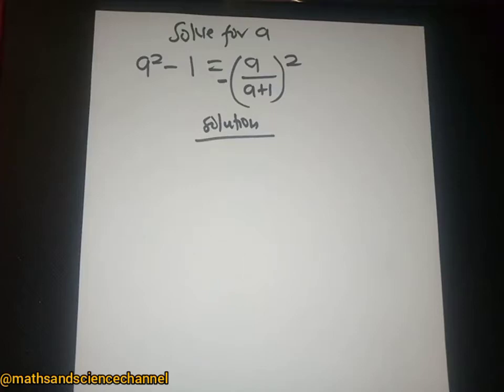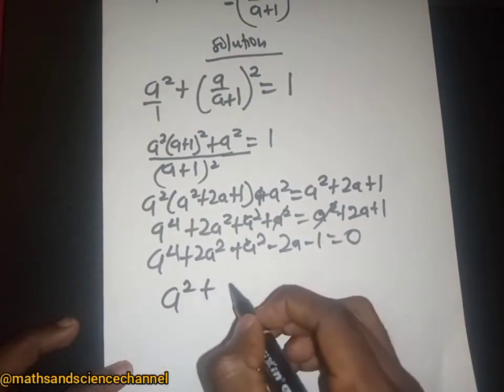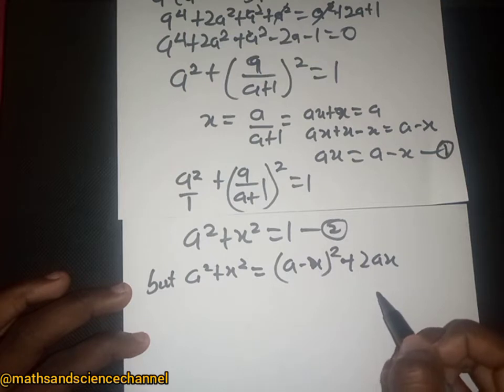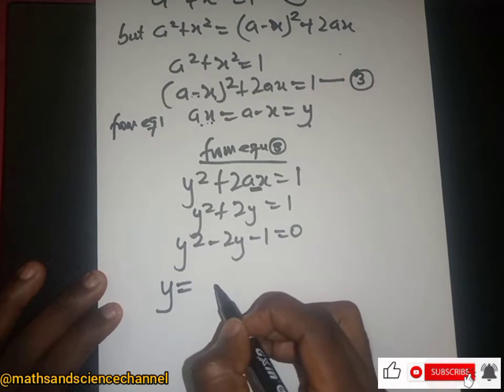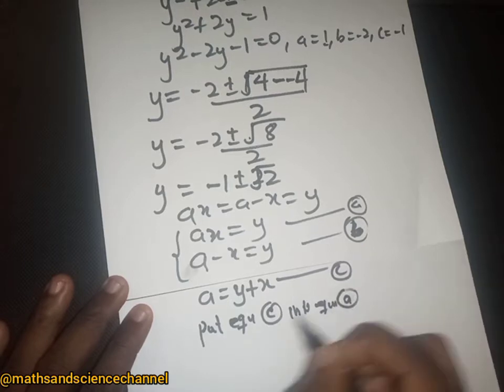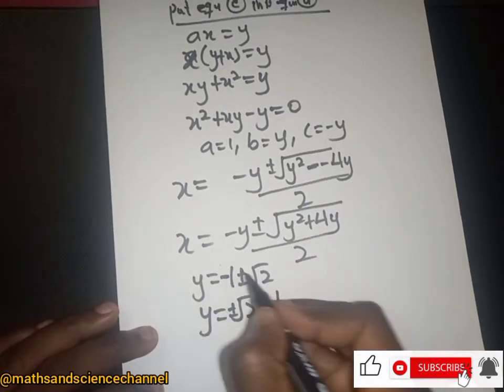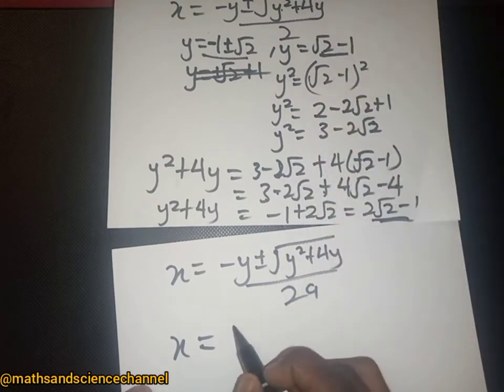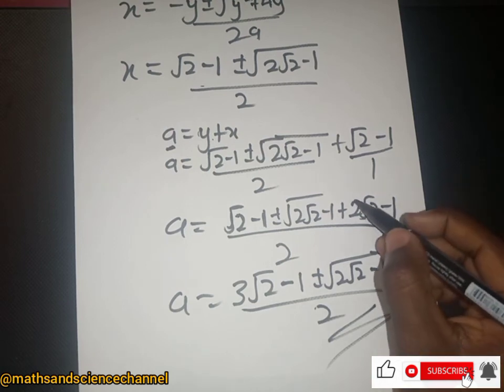A Quartic Equation With a Nice solution. A beautiful quartic Equation with divine solution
In this Quartic Equation With a Nice solution tutorial video. A beautiful quartic Equation with a divine solution. we are  Solving a Quartic Equation with Quadratic Techniques. A quartic equation is solved in two ways! No quartic formula.Roots of a Quartic Equation

1.  A tricky problem with a "divine" answer! Can you find the value of x? find x;

3. How to find the limit of a trigonometric function. Finding the limit of a trigonometry function. TRY;

7. 3 Easy Steps To Solve Representation Of Functions As Power Series. How to represent Power series.;